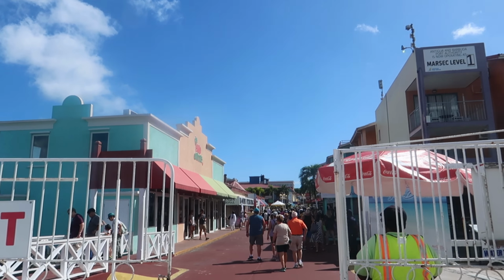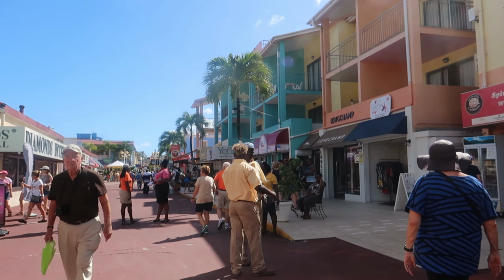My Essential Cruise Tips and Tricks For 2020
With every cruise, you pick up some handy tips and tricks that make everything easier, and these are some of mine!  Just a few handy tidbits that helped make our Caribbean cruise smooth sailing from packing and fashion to cabins and excursions.